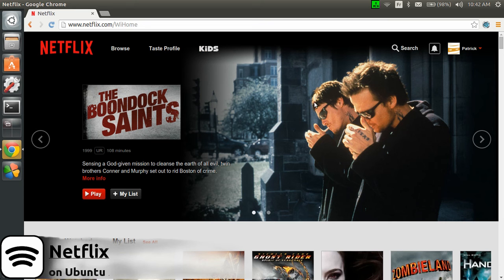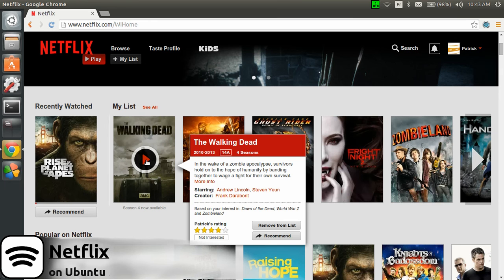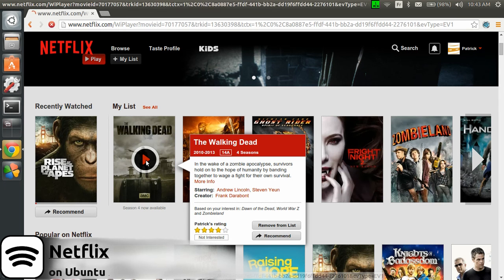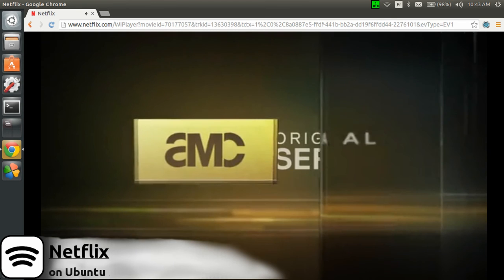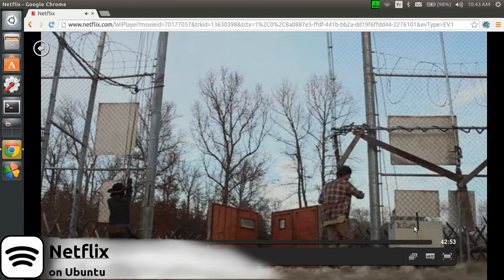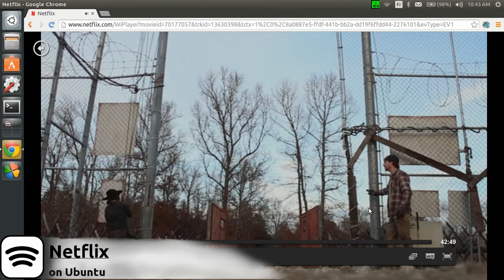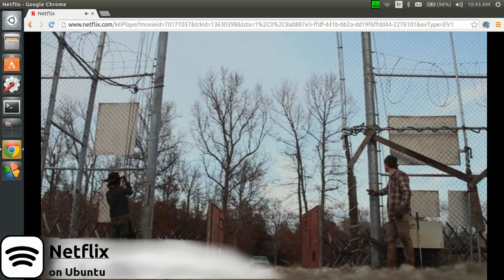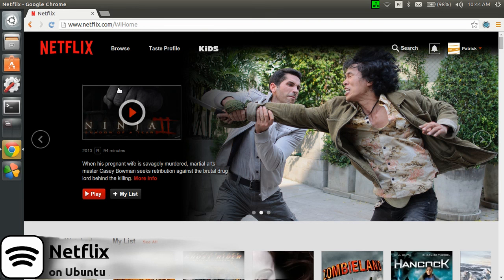Netflix on Ubuntu!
Finally, Netflix is working on Ubuntu with the latest version of Chrome.  That is the latest stable version of Chrome.  No beta, not dev version.